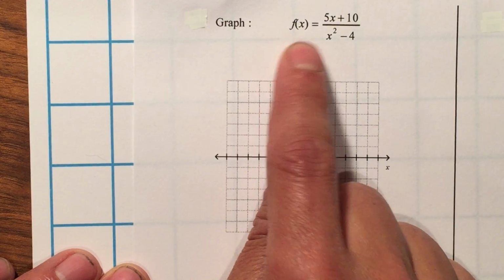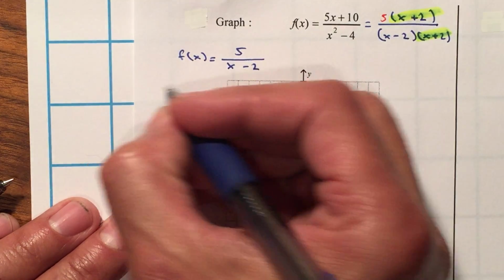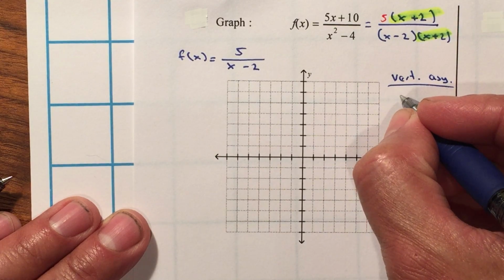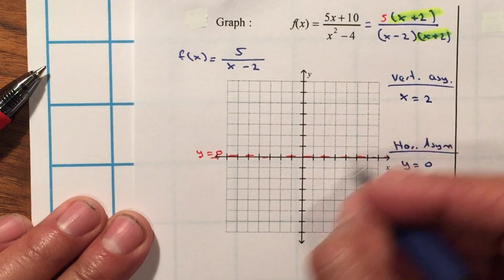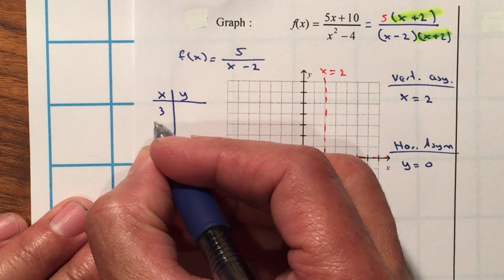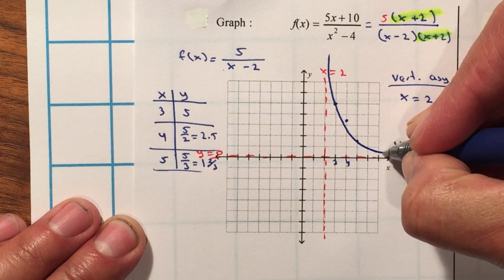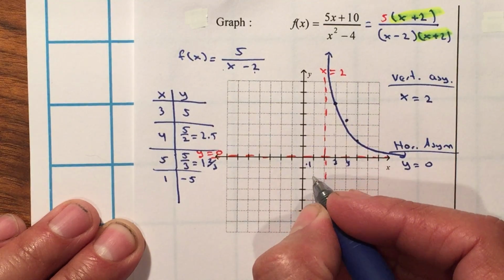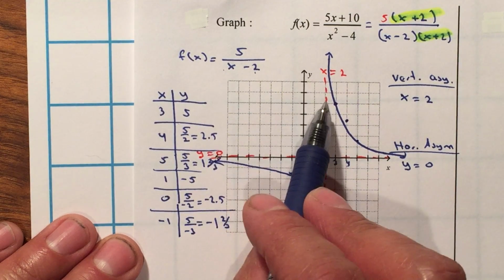P31 Trig Unit 10 - Graph Rational Functions